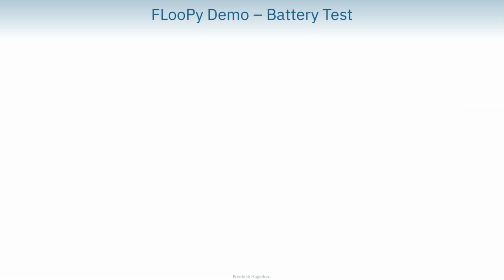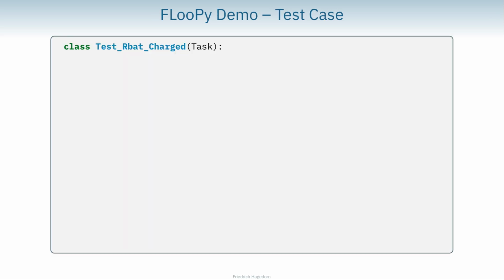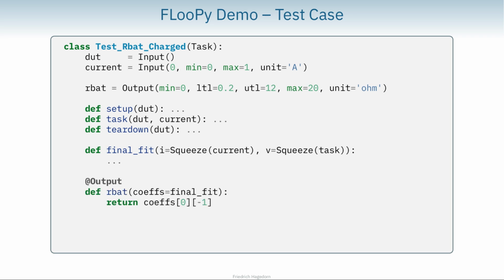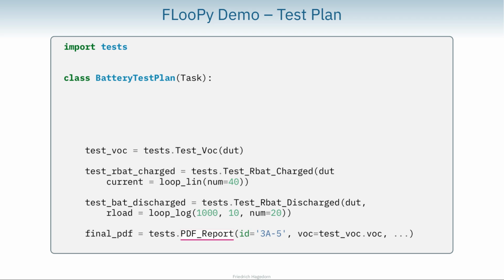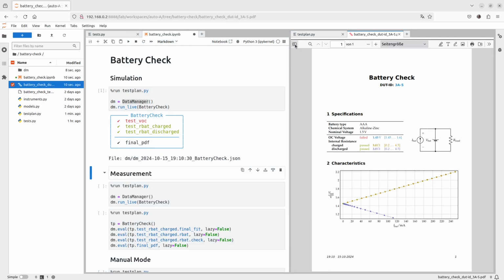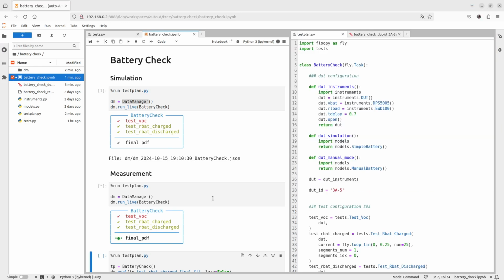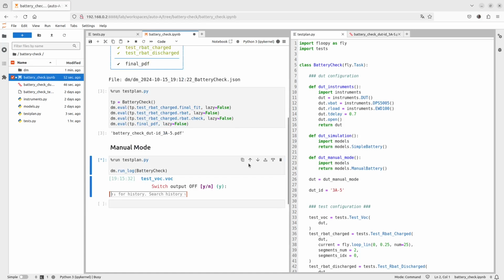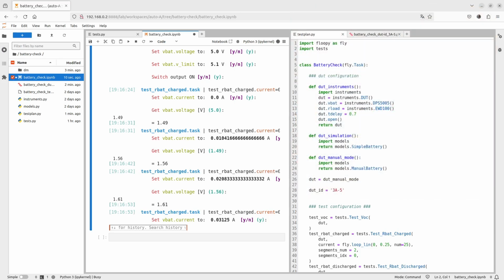FLooPy - Automated Hardware-Testing with Python - Demo-Example: Battery Test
FLooPy is a test sequencer that allows you to run hardware tests in different  environments. This is demonstrated using the example of a battery test.

0:00 Introduction
0:24 Demo-Example: Battery-Test
1:27 Test-Case
3:50 Test-Plan
4:04 Test-Environment
5:19 Test-Evaluation
8:26 Summary